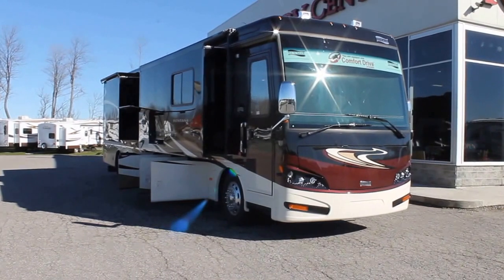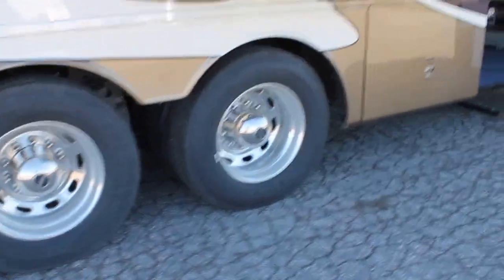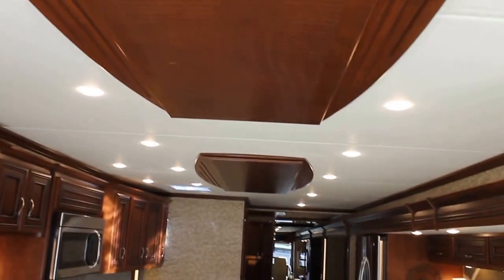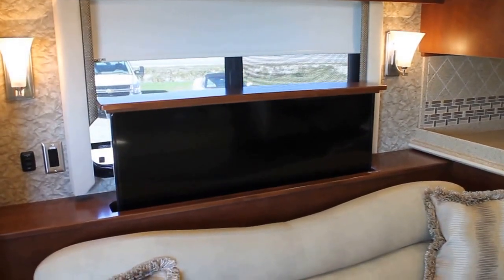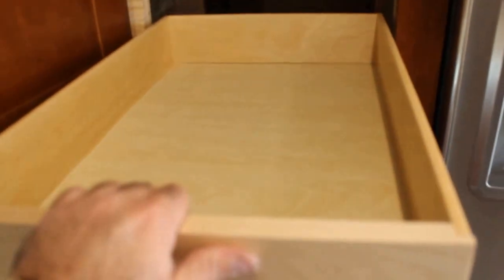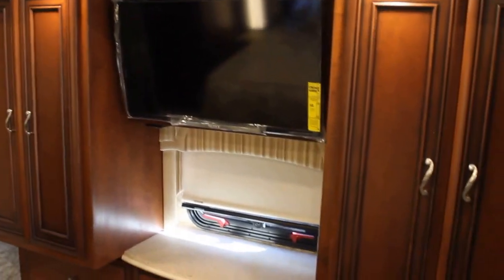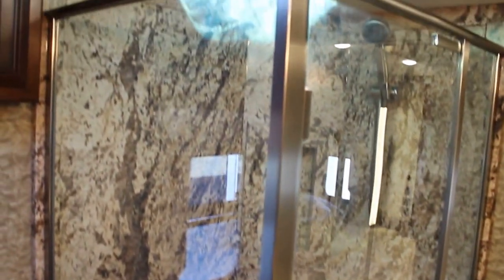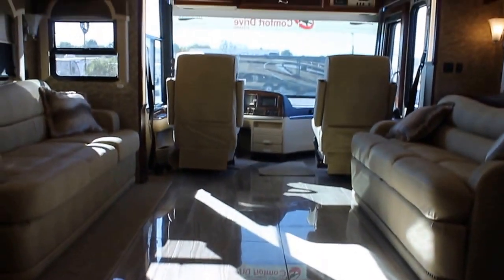2014 Ventana 4369 Luxury Tag Axle Review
The Ventana 4369 is a 43FT Tag Axle motorhome with a Full Wall Slide, and two additional side slides, A true Luxury Coach, Bath & 1/2 design.  Loaded with Ceramic tiles, King Bed, Hydronic Heating, 400HP Cummins engine, Outside Entertainment, Keyless entry and Baggage doors locks and much, much more